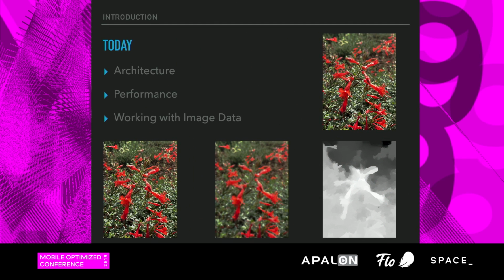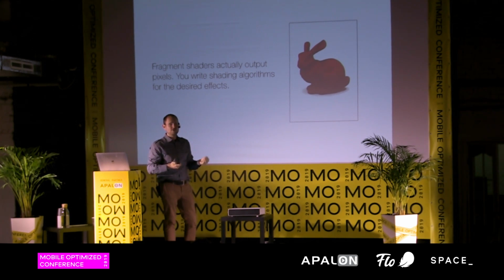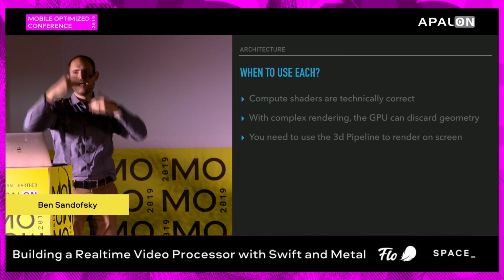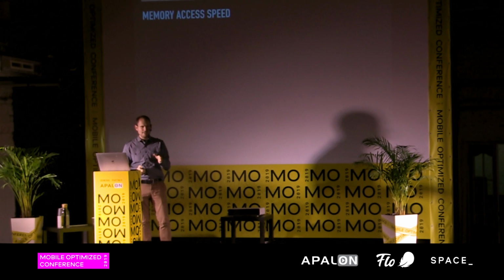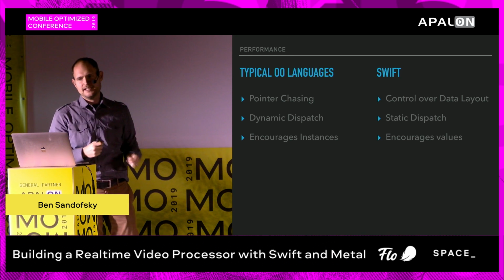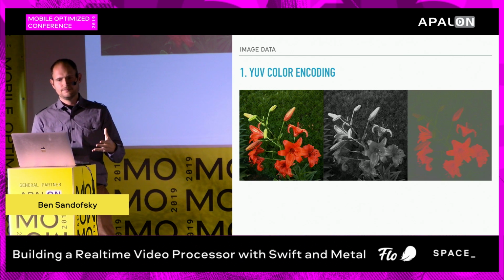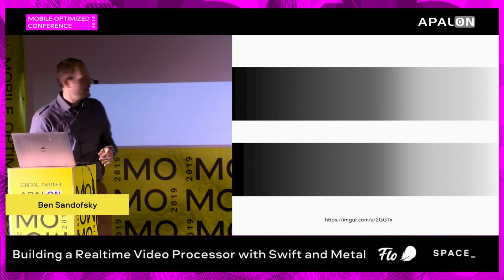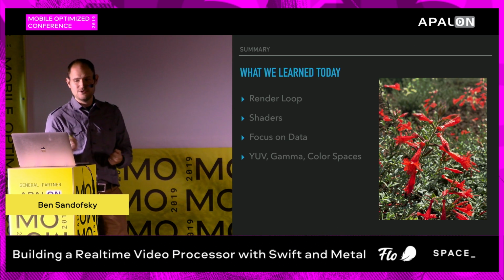MOConfBy: Building a Realtime Video Processor with Swift and Metal, Ben Sandofsky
MobileOptimized 2019
iOS track

Building a Realtime Video Processor with Swift and Metal - Ben Sandofsky @Halide
This talk covers the low-level details of processing video in realtime.
We draw from the experience building the in-house video renderer that powers Halide and Spectre. We'll cover GPU programming, data-oriented design, and affordances of Swift that make it a competitive alternative to C++. Even if you use a higher-level framework, you'll walk away from the talk understanding what the frameworks do under the hood.